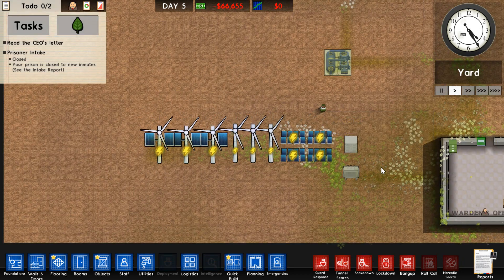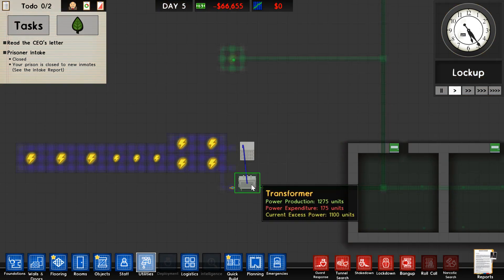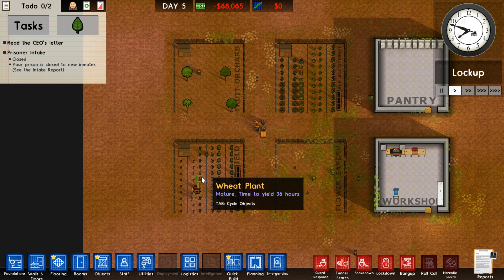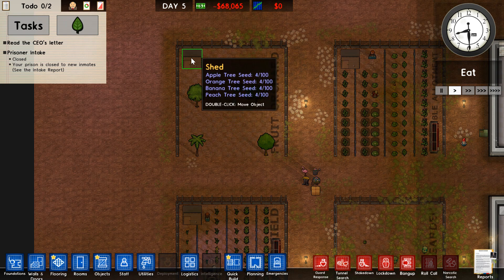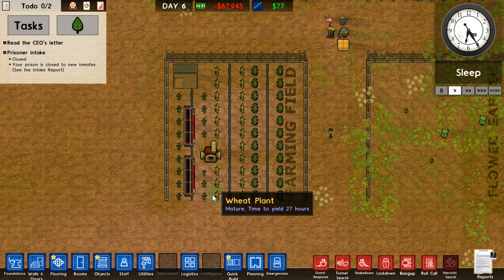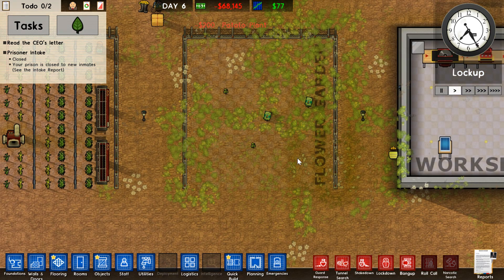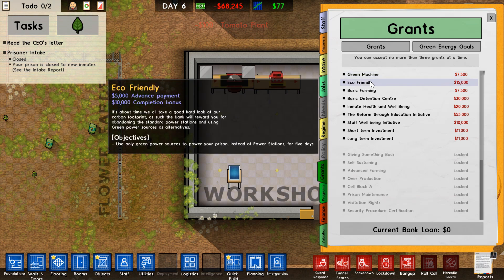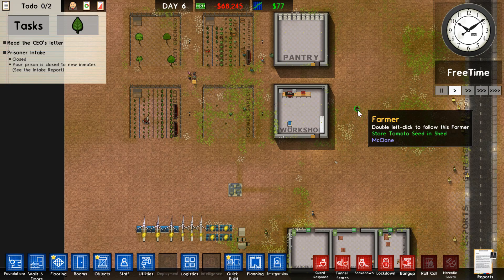THIS is Everything YOU need to know for Going Green!!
In this video I explain everything you need to know about the Going Green DLC in Prison Architect! ENJOY!